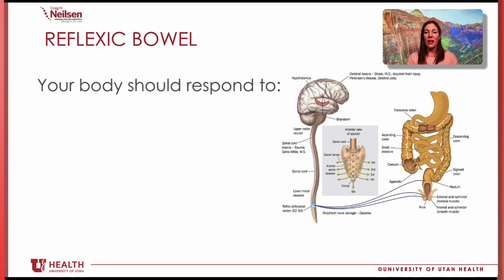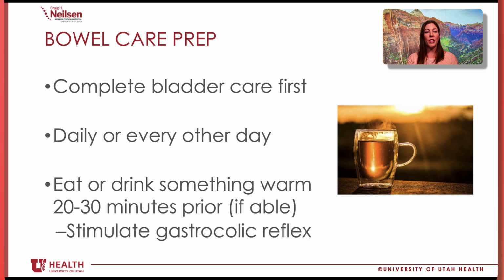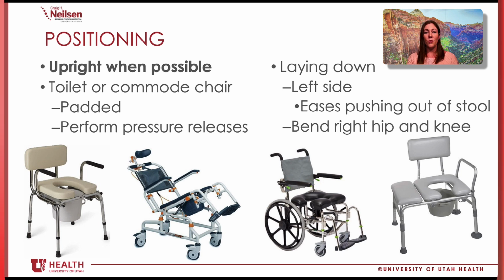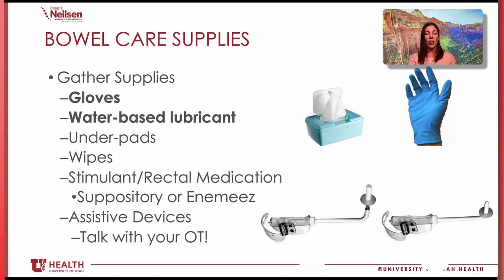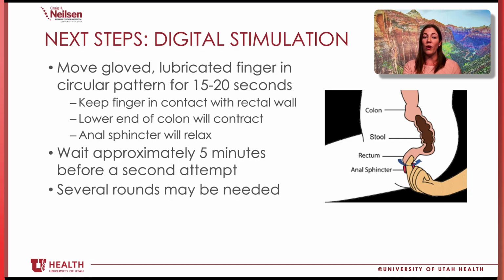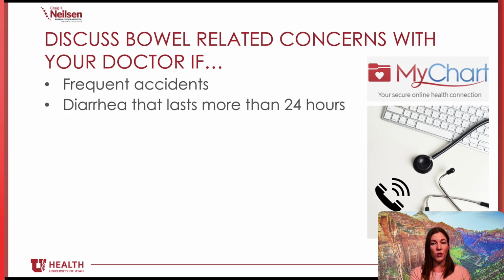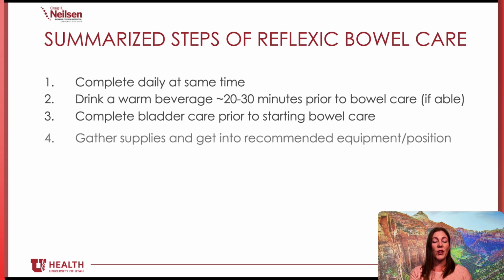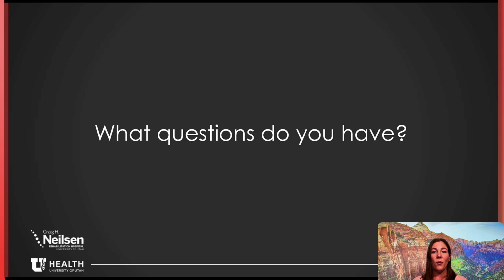How to manage your reflexic bowels